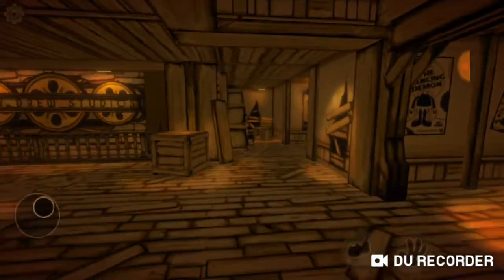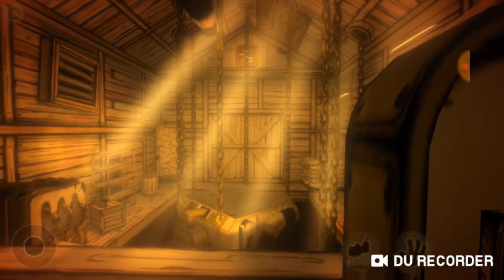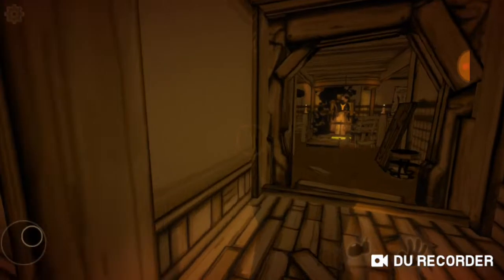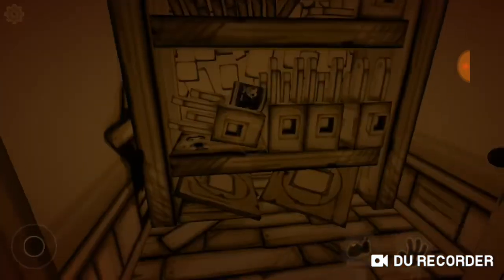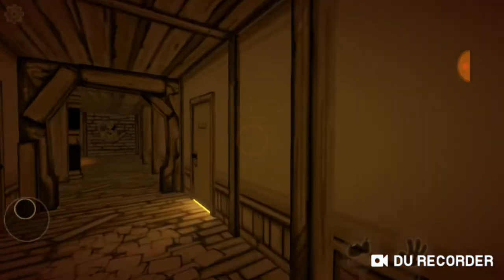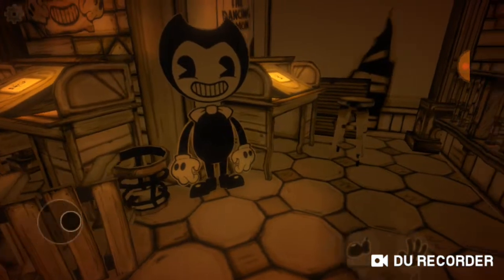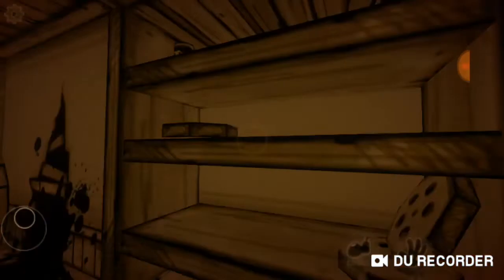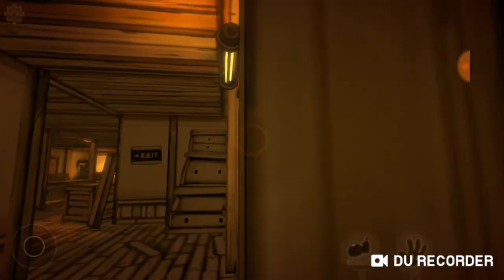Bendy And The Ink Machine Mobile Chapter 1 Play Through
To officially welcome you to the Kingdom of Nerdz, I will be playing the newly released Bendy And The Ink Machine mobile Chapter 1 on Android.